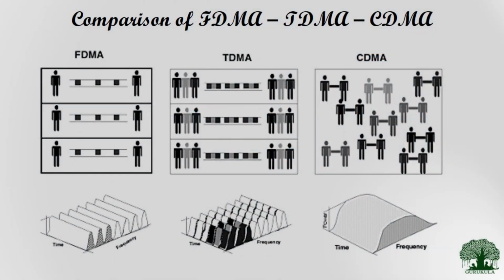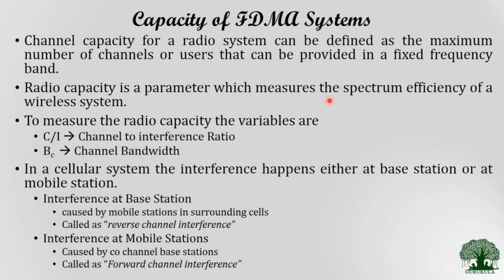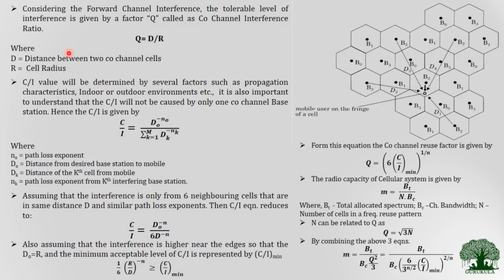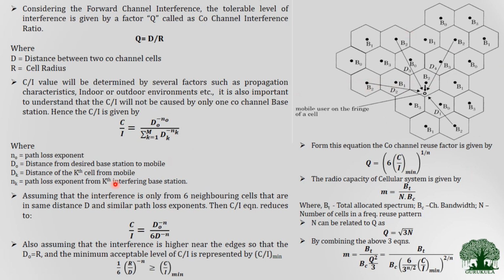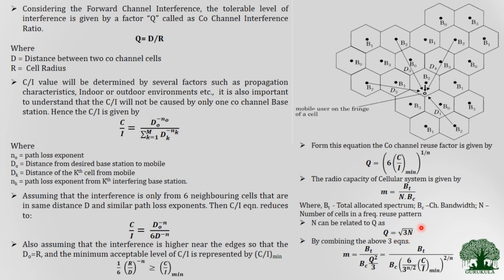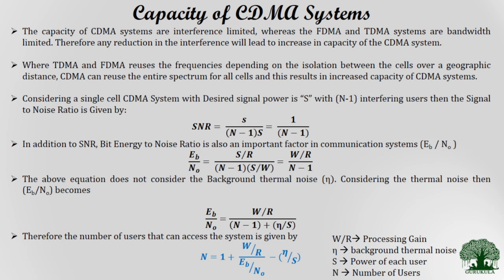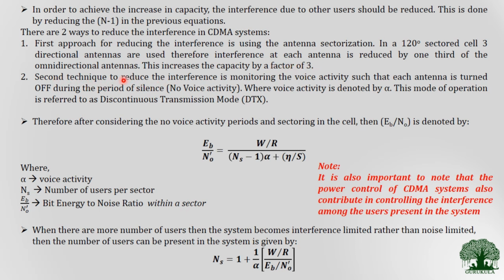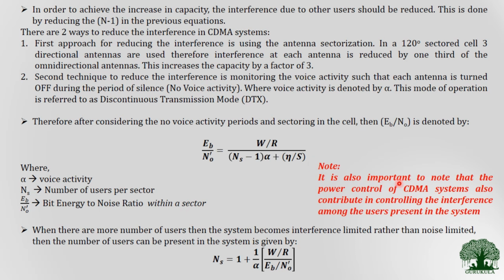Capacity Calculations of Cellular Systems | Wireless Communication [English]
This video explain the capacity of various Access Mechanisms such as FDMA, TDMA and CDMA,
capacity of cellular system in wireless communication,